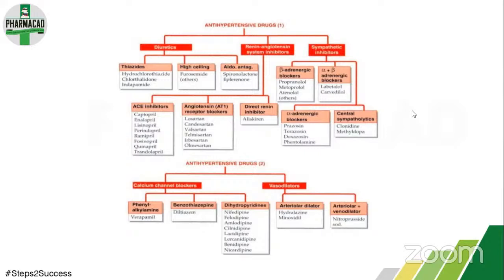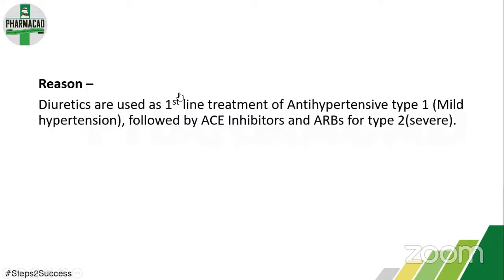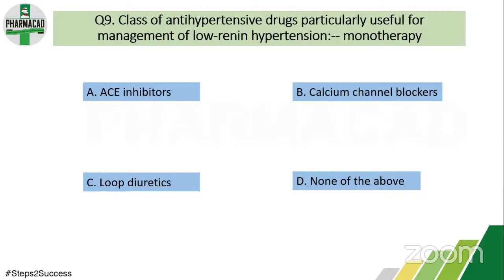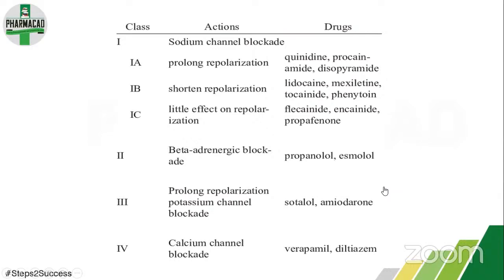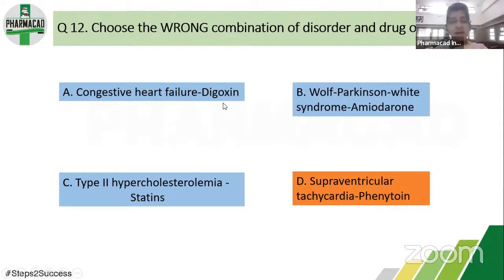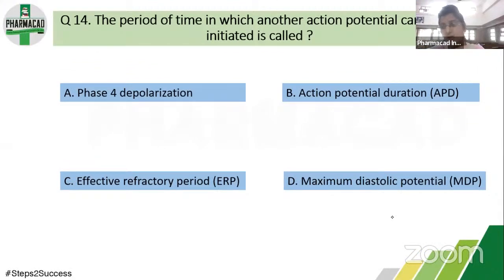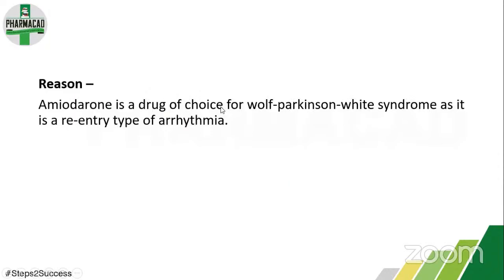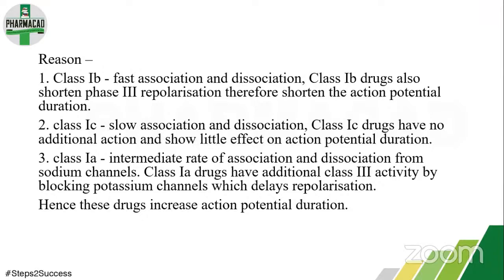YOUTUBE LIVE - GPAT MEDCHEM/COLO LIVE MCQ SOLVING